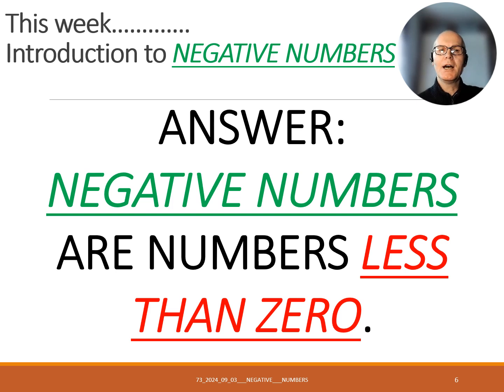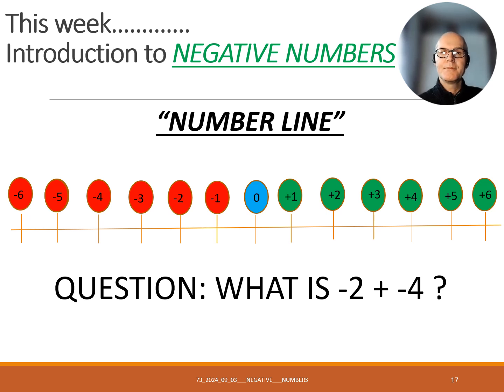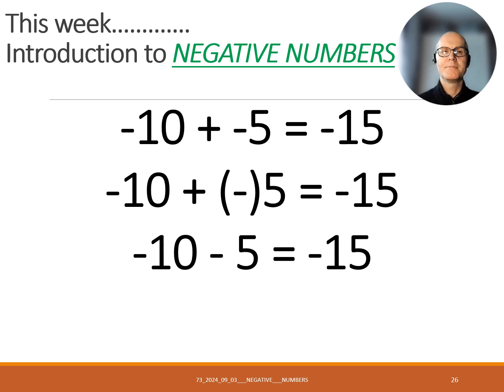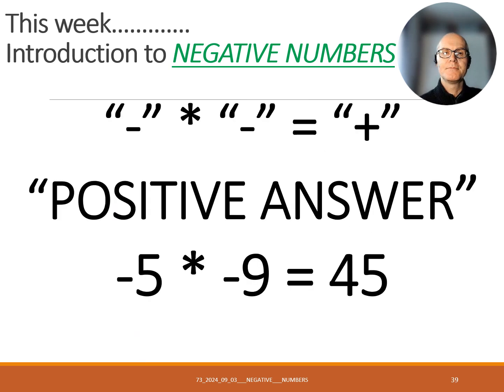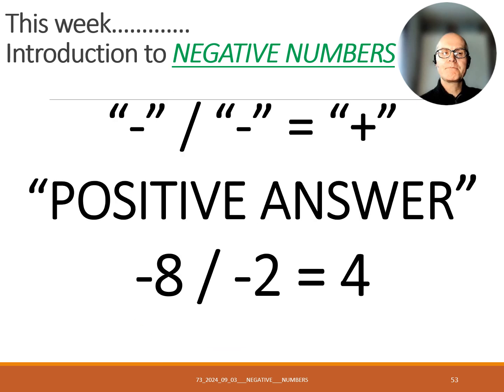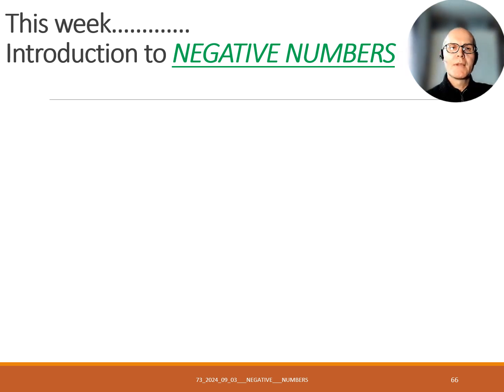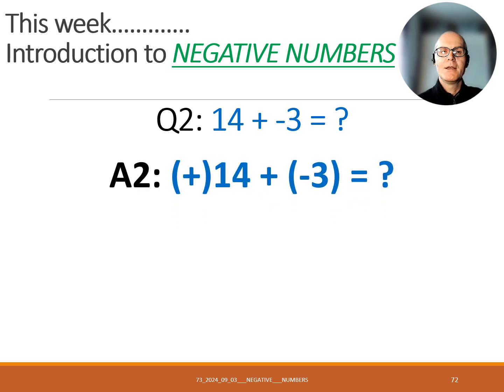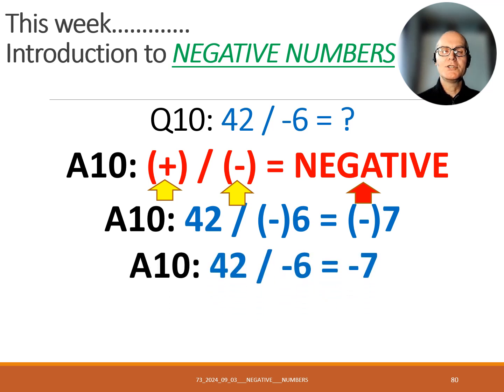Maths - Mathematics - Negative Numbers - Part 1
In this video I explain the impact of negative numbers when ADDING or SUBTRACTING or MULTIPLYING or DIDIVING and then test your comprehension with a QUIZ.